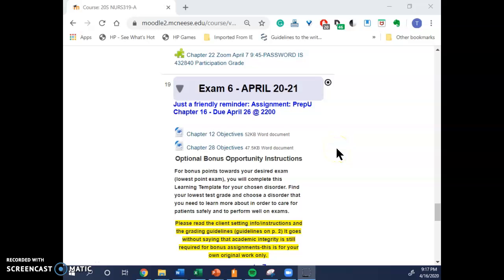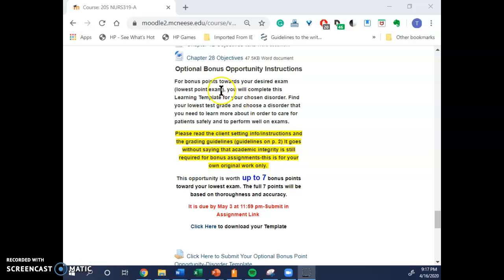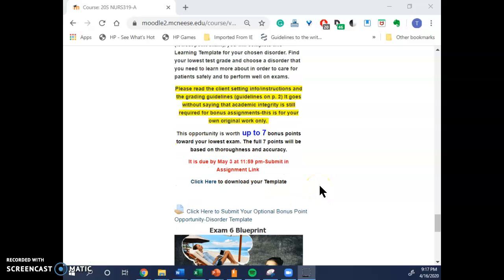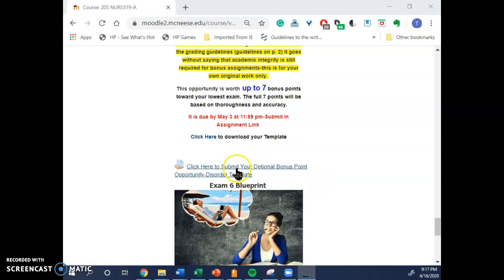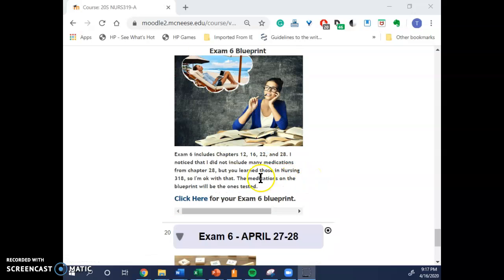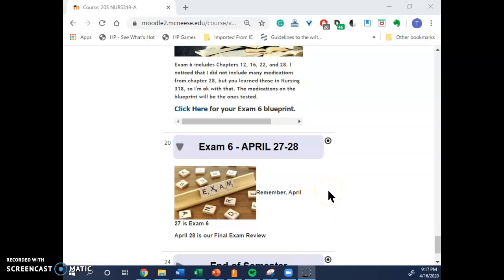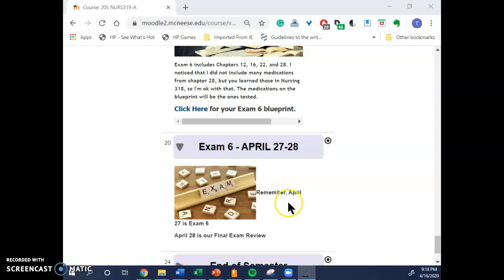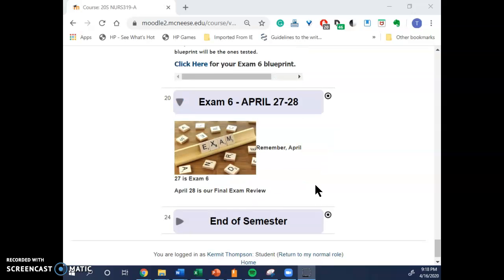New Materials and Bonus